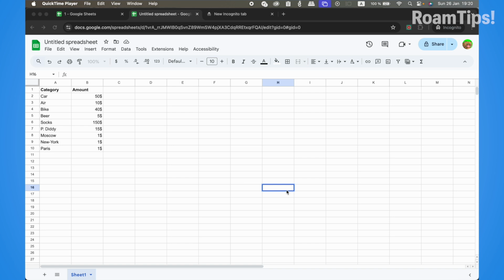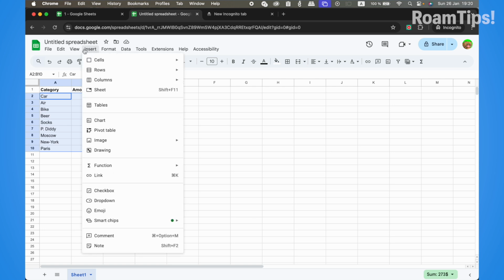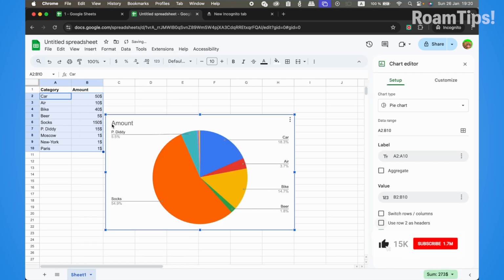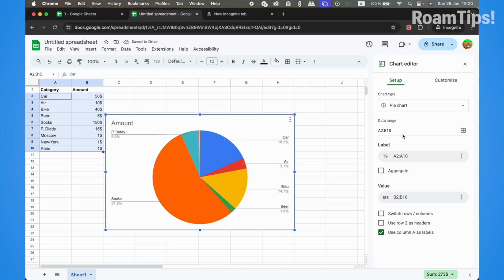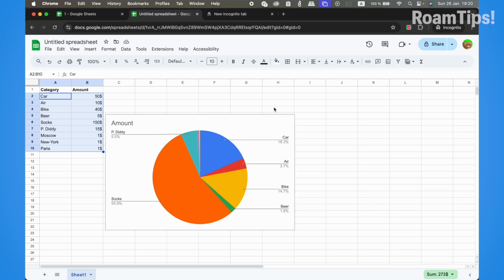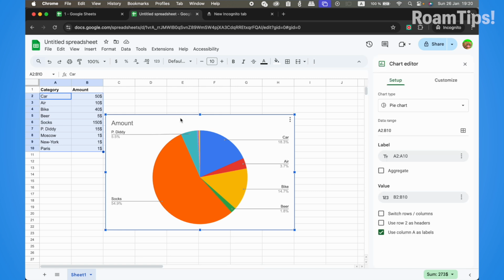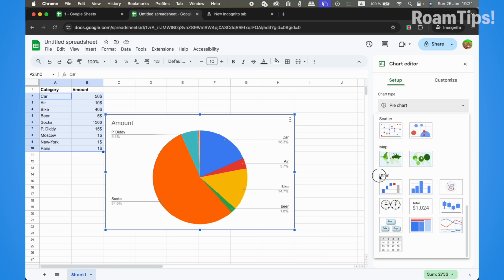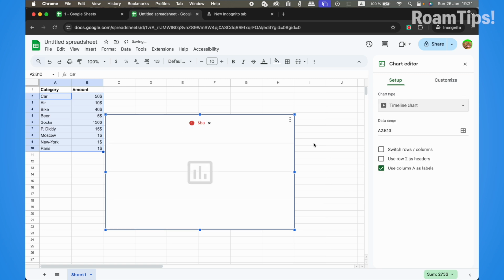How to Make a Timeline Chart in Google Sheets | Complete Step-by-Step Guide